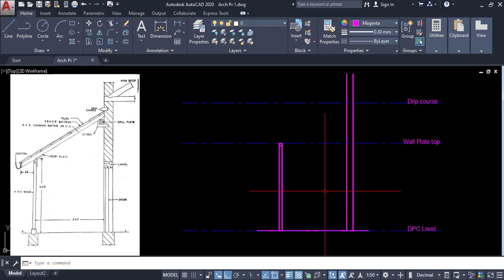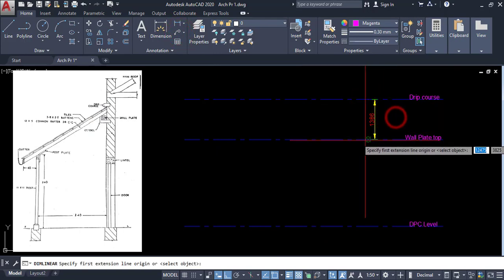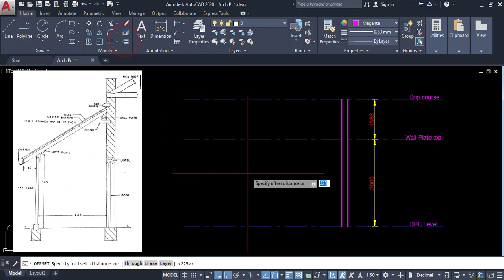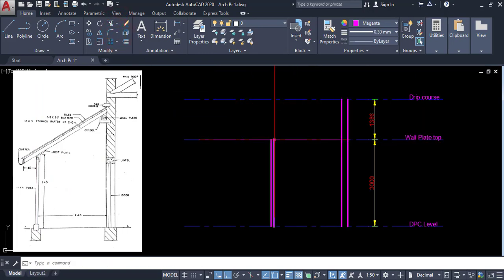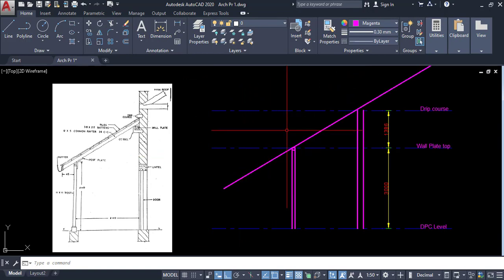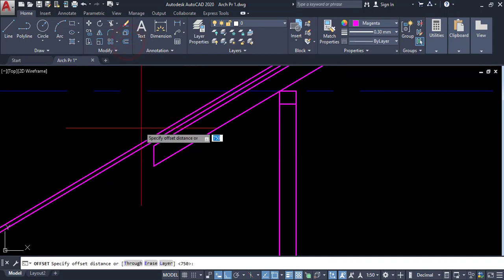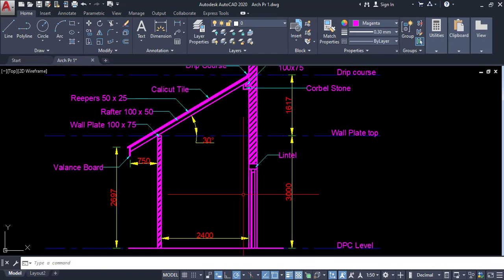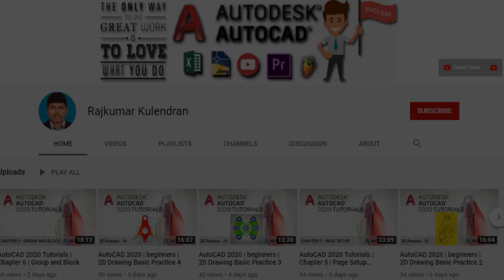Architecture drawing for beginners | Lean To Roof | Practice 1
Lean To Roof
A mono-pitched roof, often referred to as a pent roof,
shed roof, lean-to roof, and/or skillion roof,
is a single-sloped roof surface, often not attached to
another roof surface. This is in contrast to a dual-pitched roof,
also known as a gabled roof, which is pitched in two different directions.
In this video you can learn about Lean To Roof.
After this video you feel confident in Lean To Roof Section.
Explained Parametric Functions :
AutoCAD 2020 Beginners Tutorial Series.
1.
2.
3.
4.
5.
6.
7.
8.
9.
10.
11.
12.
13.
14.